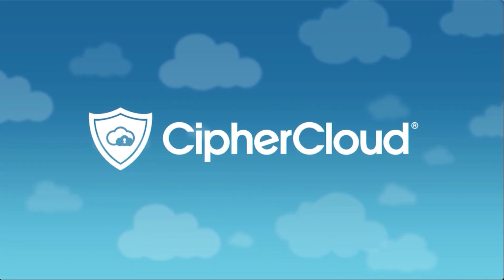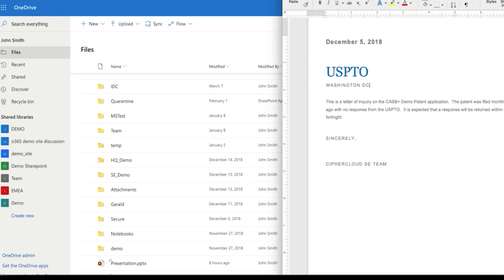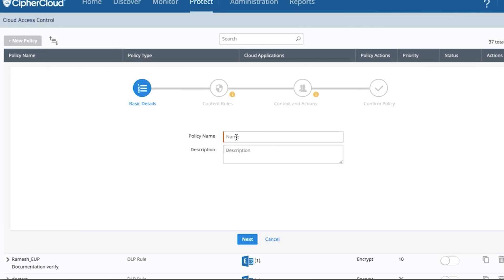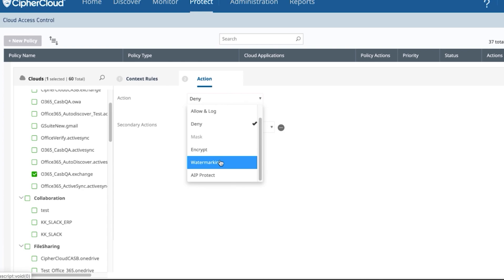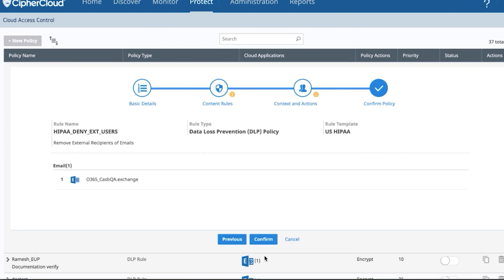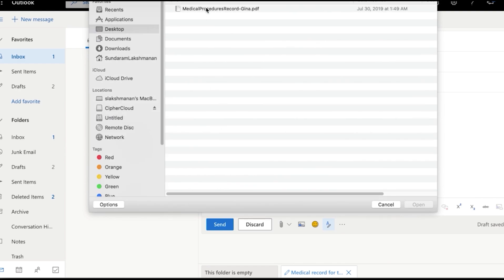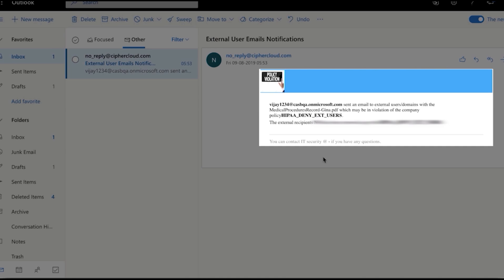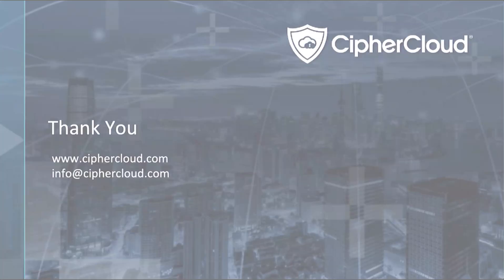CipherCloud CASB+ Demo: Data Classification for Email